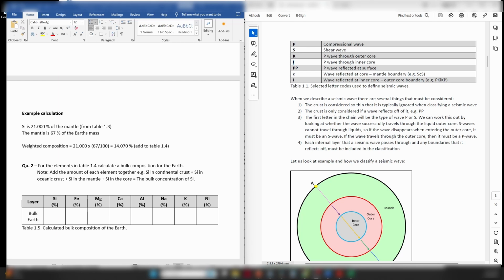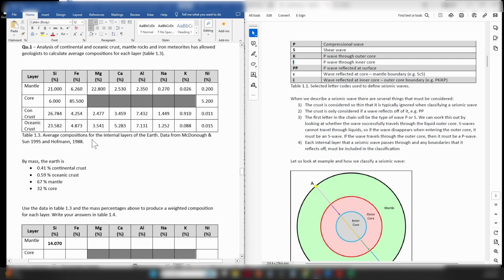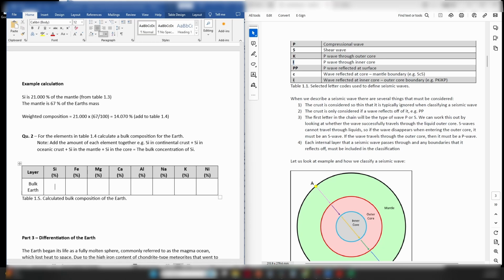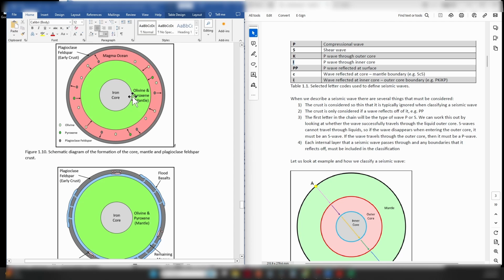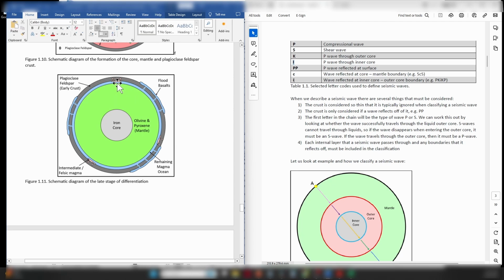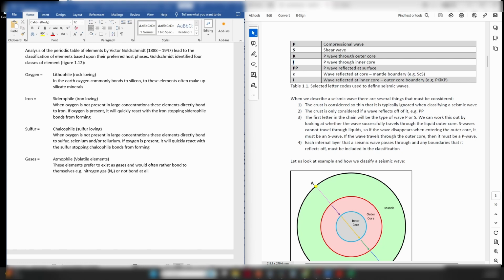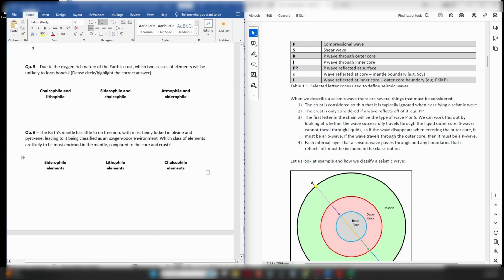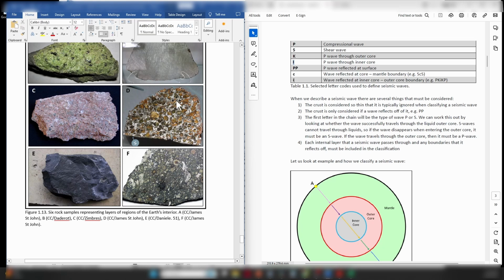Earths Internal Structure and Composition Part 2 (Reupload)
Follow along with me as I work through the 'Earth's Structure and Composition' lab exercise.